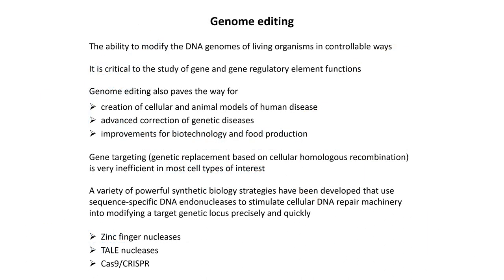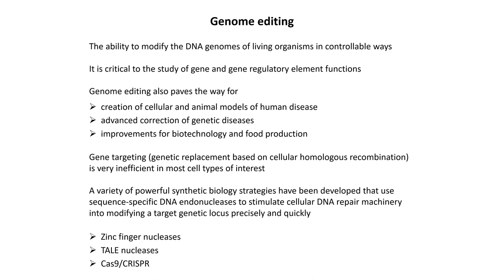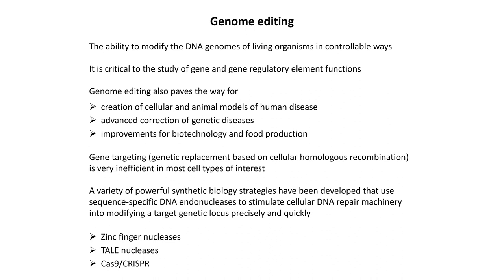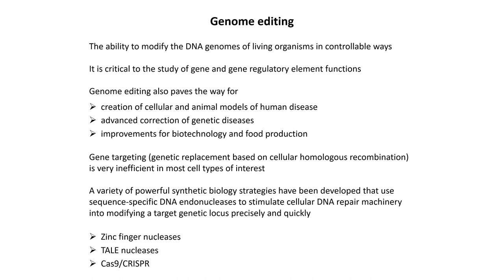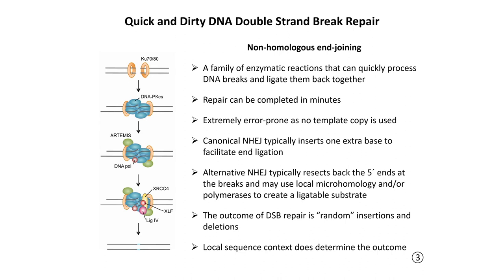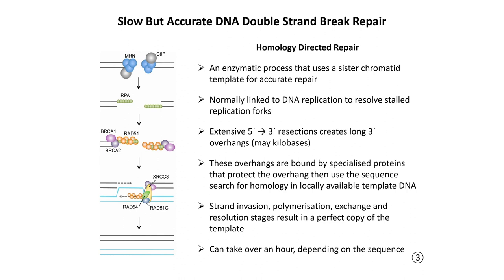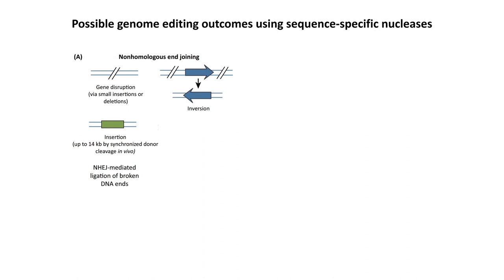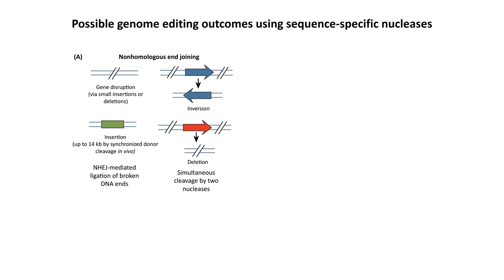GENE EDITING EXPLAINED!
This introduction covers cellular DNA repair pathways and the possible genome editing outcomes when using sequence-specific nucleases.

This is part of a series that also covers
Zinc finger nucleases (ZFNs)
Transcription activator-like effector nucleases (TALENs)
CRISPR adaptive immune systems
Using CRISPR/Cas9 for genome editing
CRISPR specificity
Precision editing
Homology directed repair
Prime editing

This presentation is primarily aimed at university students, researchers, clinicians and journalists interested in fields related to molecular biology and genetics. It is for education purposes only.

Please leave a comment to let us know whether this was helpful to you and what you think we should cover next.

More accessible presentations for a wide audience can be found in the “Explained Simply” section of this channel in the near future.

Artwork is © Adam West with the exception of images and data taken from publications referenced in these slides. References to reviews and journal articles are denoted by circled numbers at the bottom right of the slides. Links to these numbered articles are listed below. We recommend these as your best way to begin further reading on this subject.

Publication List
3. Ceccaldi R, Rondinelli B, D'Andrea AD.
Repair Pathway Choices and Consequences at the Double-Strand Break.
Trends Cell Biol. 2016 Jan;26(1):52-64.

Music credits
“Go, Icarus! Go!” by The Whole Other